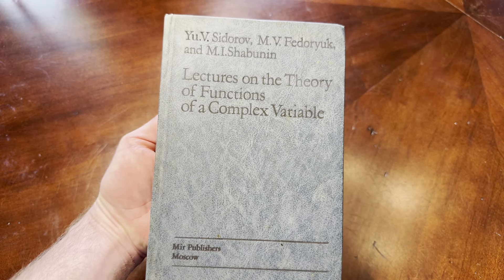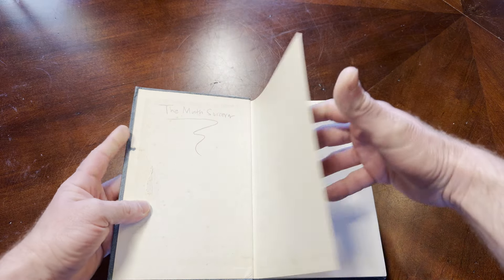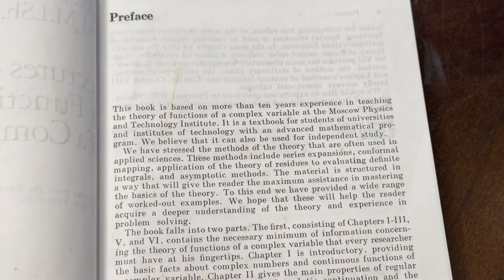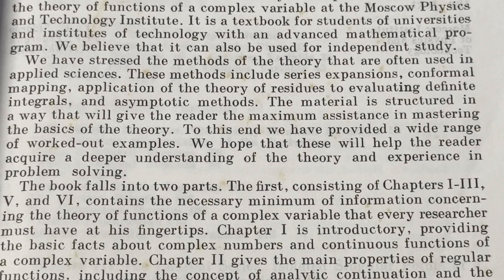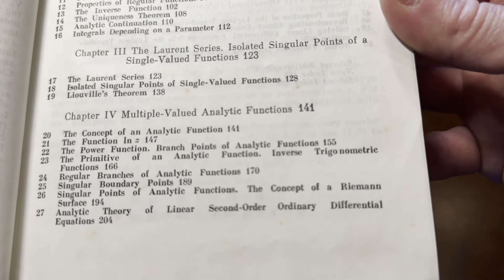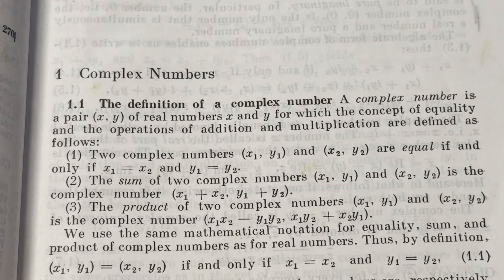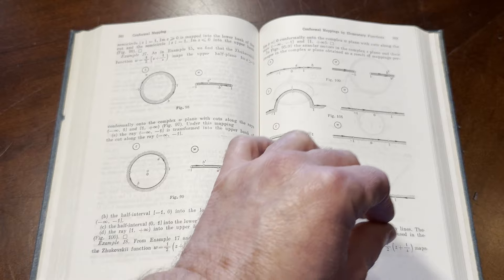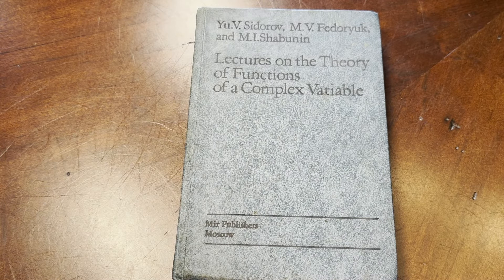Lectures On The Theory Of Functions Of A Complex Variable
Here is this copy
In this video I will show you a classic book published by MIR Publishers Moscow. It is titled Lectures On The Theory Of Functions Of A Complex Variable. It was written by Sidorov, Fedoryuk, and Shabunin.
Bid on more math books: Buy My Books